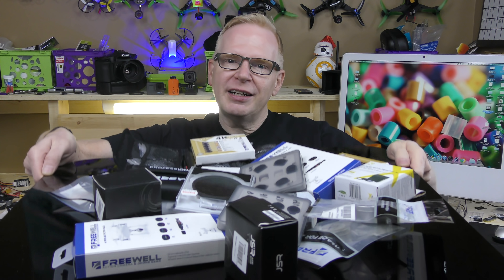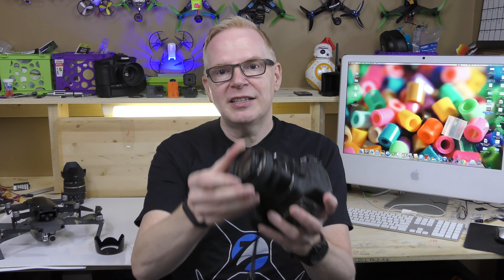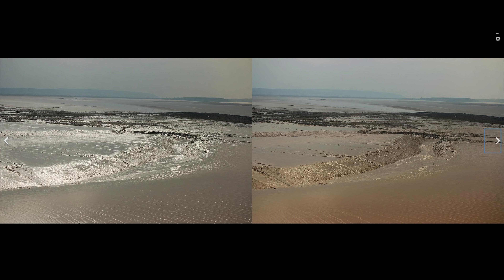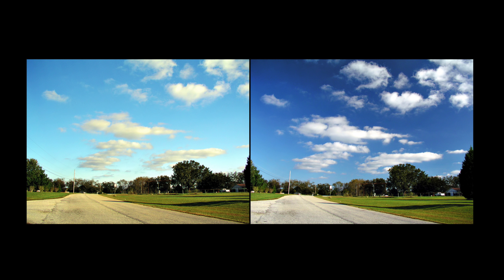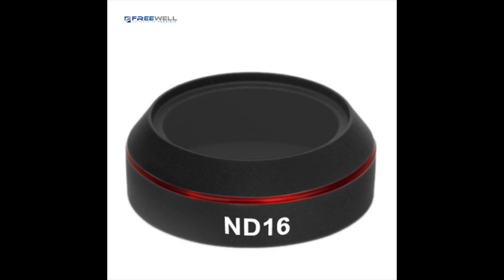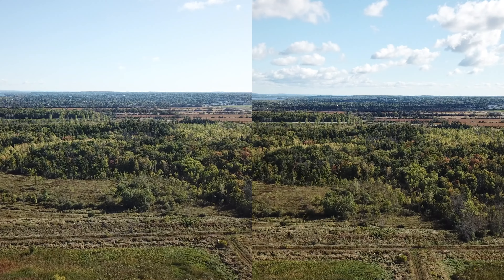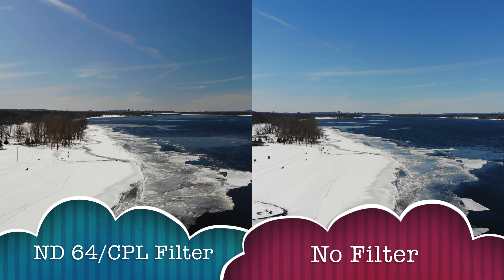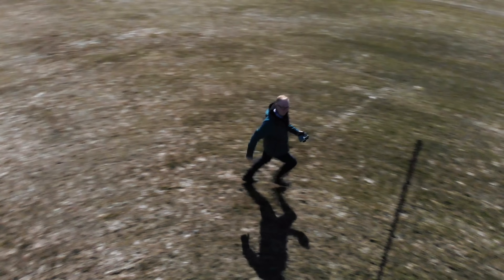CAMERA FILTERS FOR YOUR DRONE - WATCH THIS BEFORE BUYING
What type of camera filter will improve your Drone Photos or Video?  This video will explain what type of filter is best for what you want to achieve.

The products demonstrated in this video can be found here:

Freewell Filters
Freewell GoPro Filters
Mavic Air Gimbal Guard

BELOW IS THE GEAR I USED TO CREATE THIS VIDEO:
DJI Mavic Air
DJI Mavic Pro
CAMERA: Panasonic 4K Camcorder
CAMERA: Canon 80D
CAMERA: GoPro Hero 6
LENS: Macro
AUDIO: Rodelink Wireless Professional
AUDIO: Tascam DR-10L
LIGHTING: Studio Softbox
TRIPOD: Manfrotto
Landing Pad
CASE: Mavic Air Waterproof Case